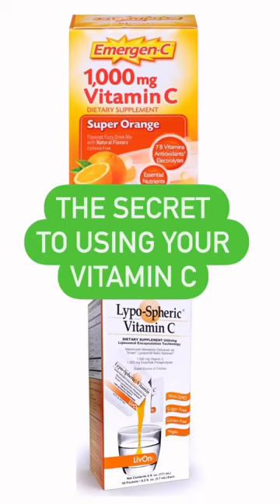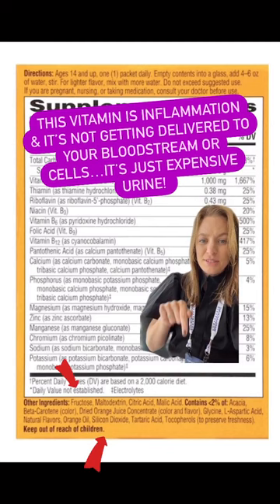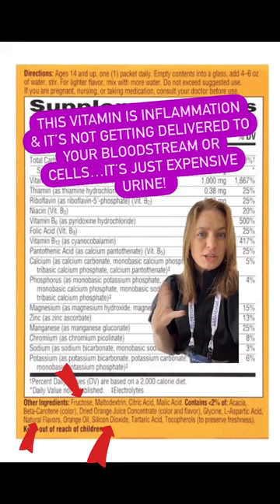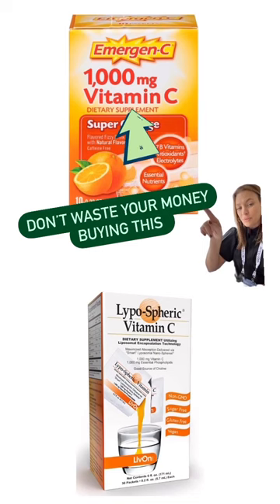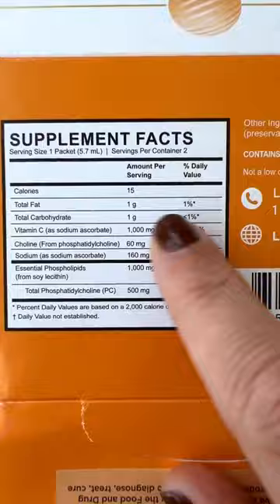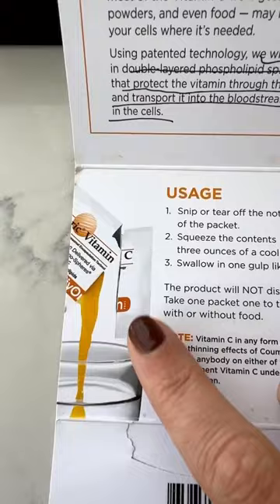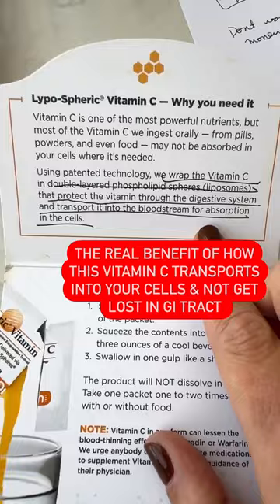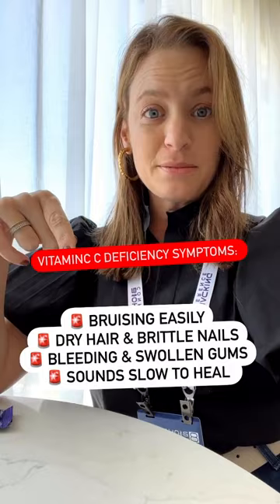The Secret to Using Your Vitamin C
Your bruising easily, have bleeding and swollen gums, wounds are slow to heal so you are taking emergencies around the clock but seeing no improvements.

Most vitamins on the market or just expensive urine and not actually getting absorbed properly due to the ingredients inside.

Check out this reel to see why you shouldn’t be wasting your money buying a supplement that isn’t helping you with inflammatory ingredients when you can do your immune system a fever and get vitamin C that your body can recognize. @livonlabs

🎉🎉🎉🎉Here’s how to become a bio hacker. @the.biohackingconference